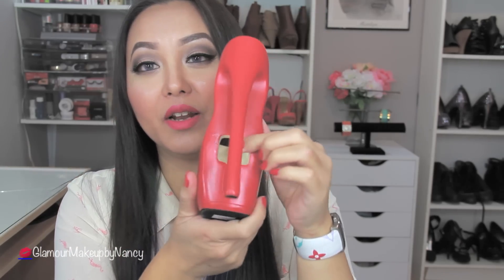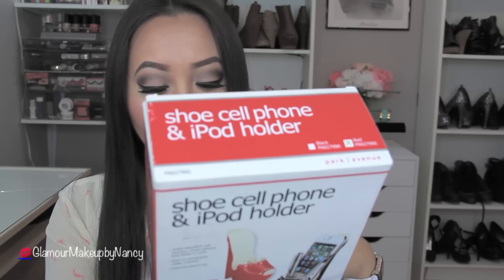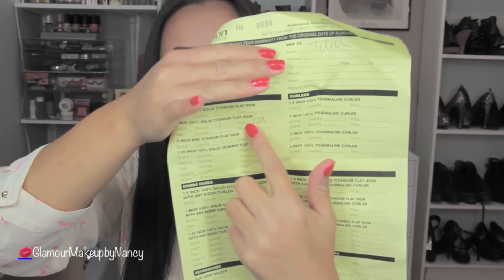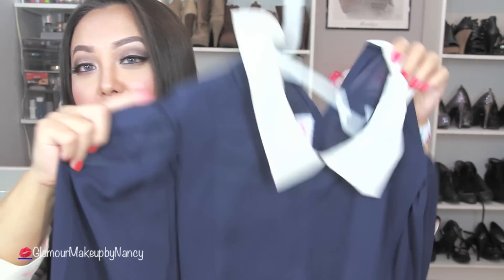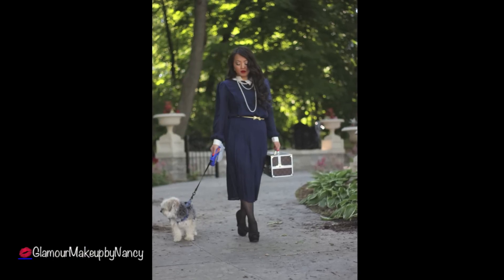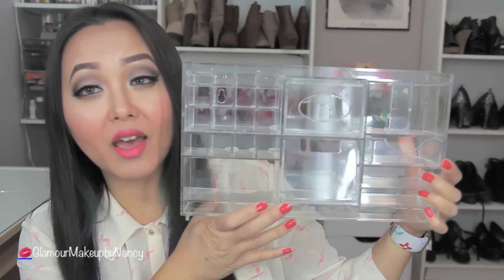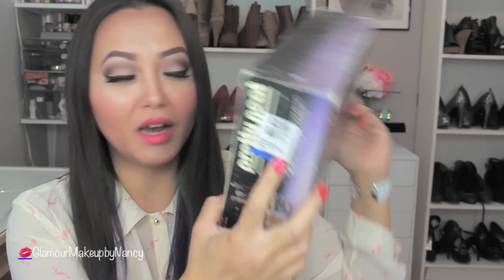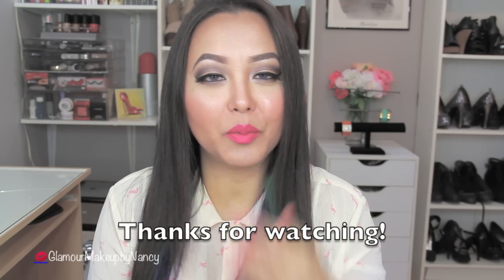August Thrifted Favorites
Hi everyone, sorry for the late video, but I didn't for about you. Here is all the goodies that I'm loving for the month of August. Enjoy! :)